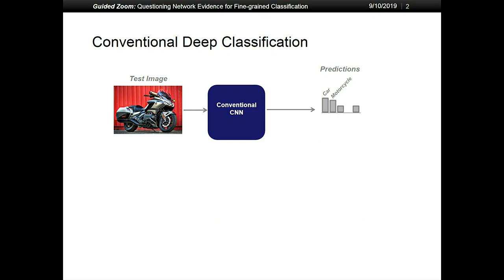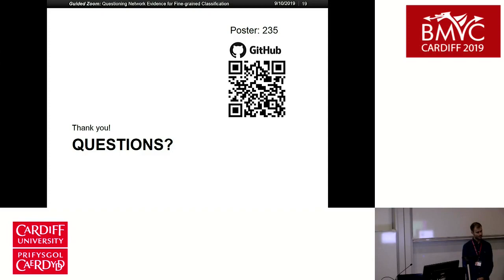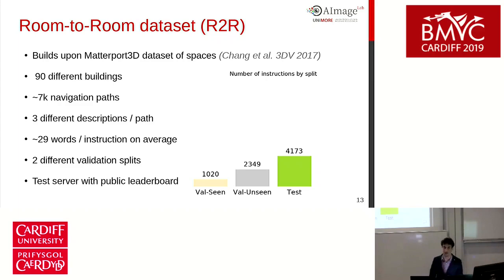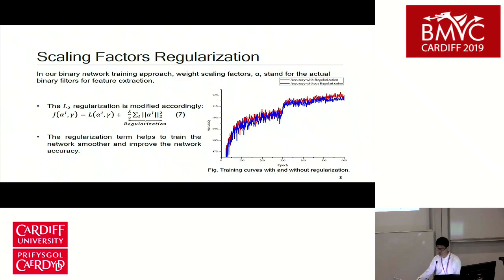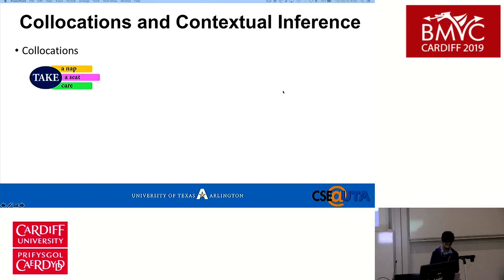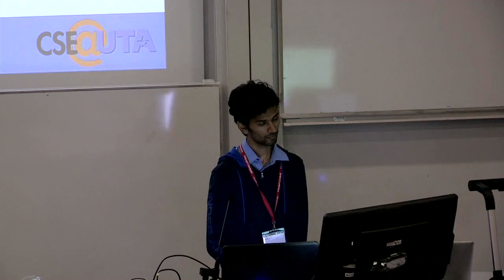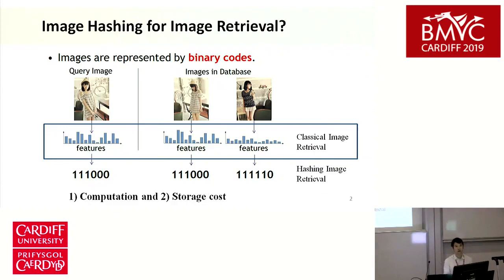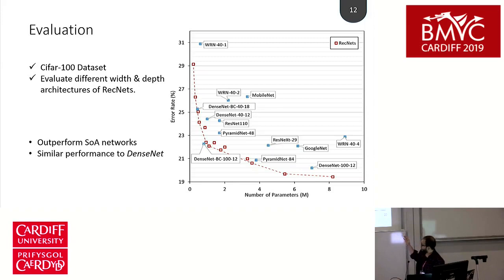BMVC 2019 - Oral Presentations: Deep Learning for Vision (Session 1)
Recorded at 11:45-13:15 on 10/09/2019, in Cardiff, UK

1. Guided Zoom: Questioning Network Evidence for Fine-grained Classification
Sarah Bargal (Boston University); Andrea Zunino (Istituto Italiano di Tecnologia); Vitali Petsiuk (Boston University); Jianming Zhang (Adobe Research); Kate Saenko (Boston University); Vittorio Murino (Istituto Italiano di Tecnologia); Stan Sclaroff (Boston University)

2. Embodied Vision-and-Language Navigation with Dynamic Convolutional Filters
[Supplementary]
Federico Landi (University of Modena and Reggio Emilia); Lorenzo Baraldi (University of Modena and Reggio Emilia); Massimiliano Corsini (University of Modena and Reggio Emilia); Rita Cucchiara (University of Modena and Reggio Emilia)

3. Accurate and Compact Convolutional Neural Networks with Trained Binarization
Zhe Xu (City University of Hong Kong); Ray Cheung (City University of Hong Kong)

4. Show, Infer and Tell: Contextual Inference for Creative Captioning
[Supplementary]
Ankit Khare (University of Texas at Arlington); Manfred Huber (University of Texas at Arlington)

5. Push for Quantization: Deep Fisher Hashing
Yunqiang Li (Delft University of Technology); Wenjie Pei (Tencent); yufei zha (Air Force Engineering University); Jan van Gemert (Delft University of Technology)

6. RecNets: Channel-wise Recurrent Convolutional Neural Networks

George Retsinas (National Technical University of Athens); Athena Elafrou (National Technical University of Athens); Georgios Goumas ( National Technical University of Athens); Petros Maragos (National Technical University of Athens)